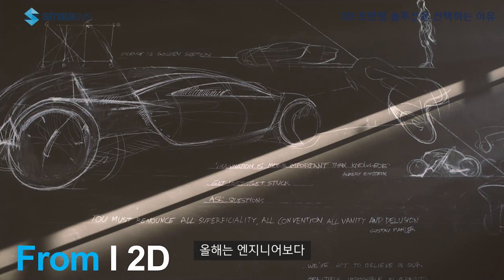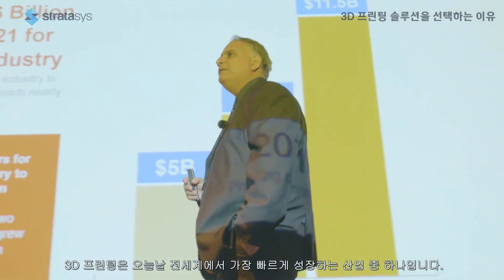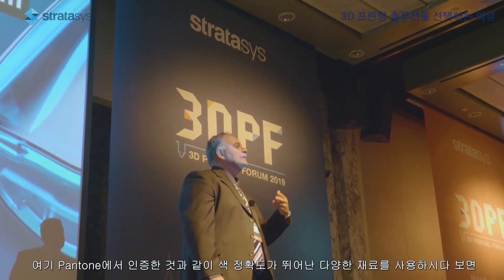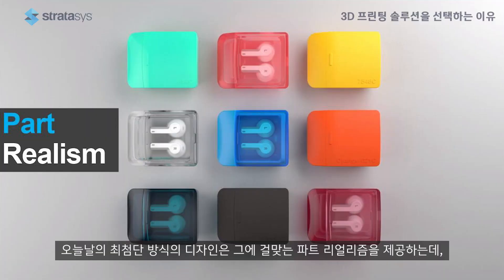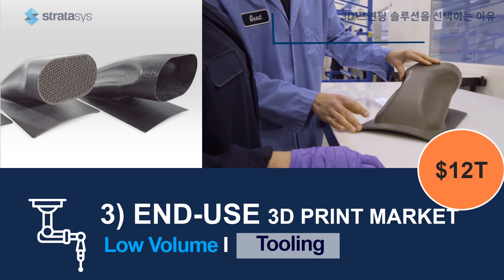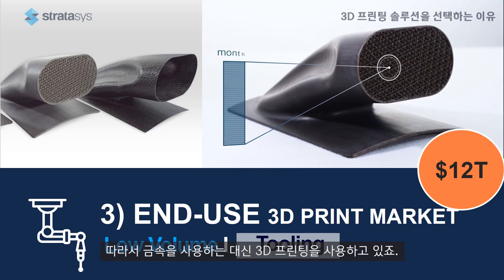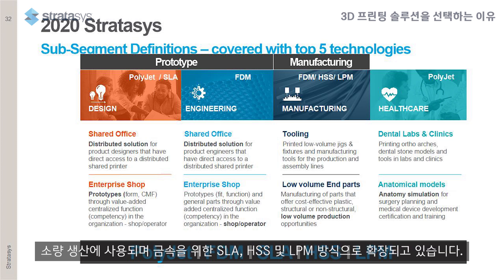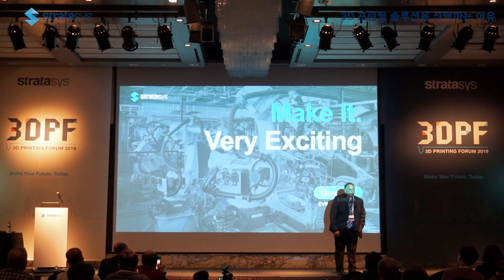Stratasys | SSYS Talk | [3] 3D 프린팅 솔루션을 선택하는 이유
나의 산업 분야, 비즈니스. 이제는 강력한 한방이 필요한 시대
발표자 : Guy Yair 수석 부사장, 스트라타시스 아시아 및 유럽